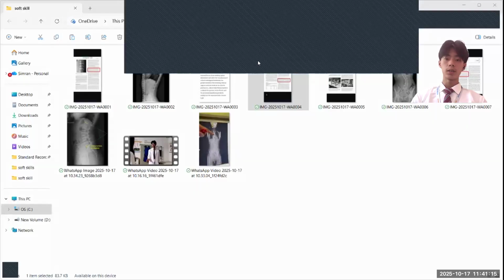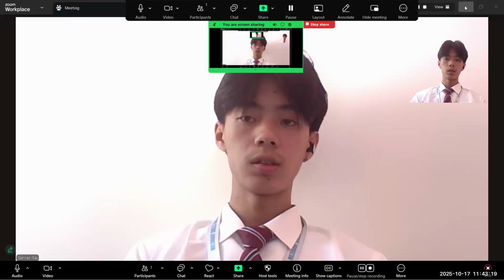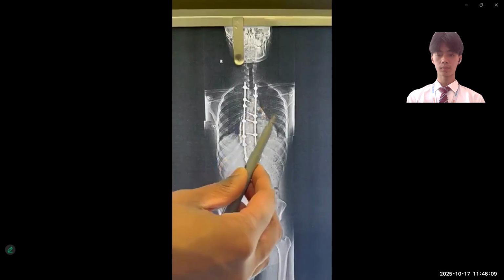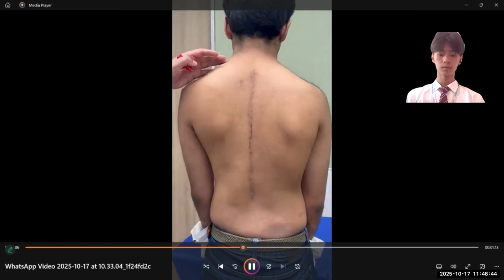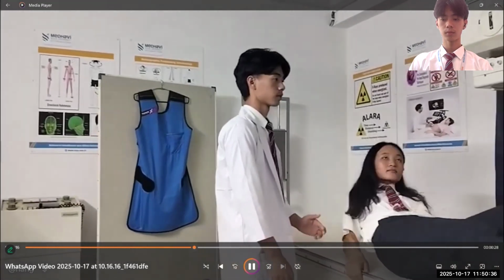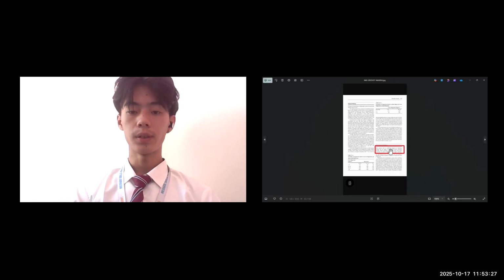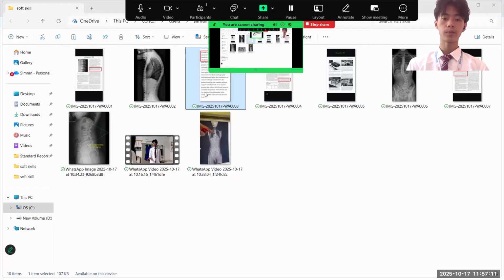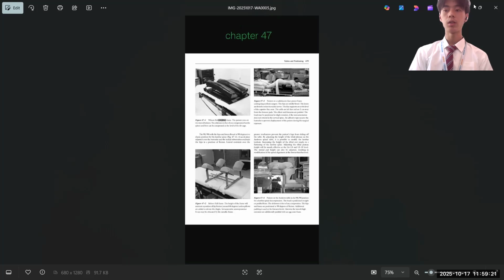17 October 2025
spinal deformities